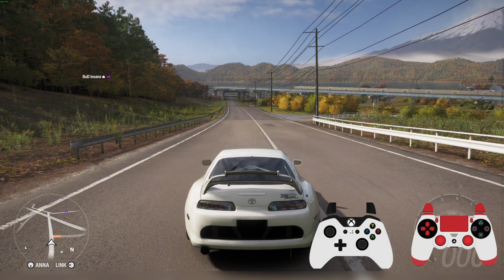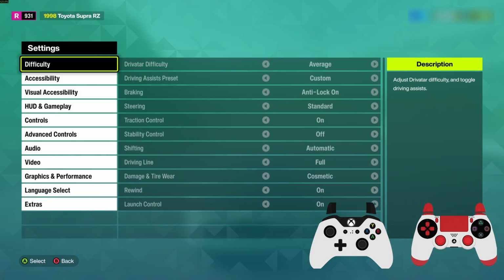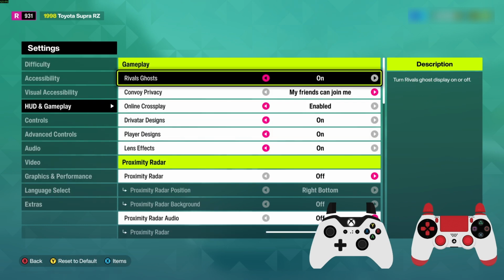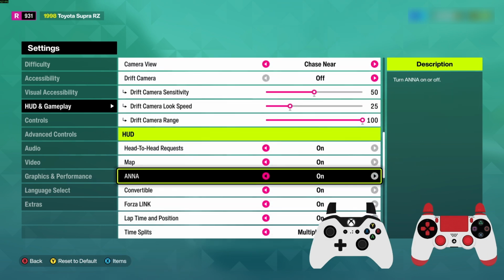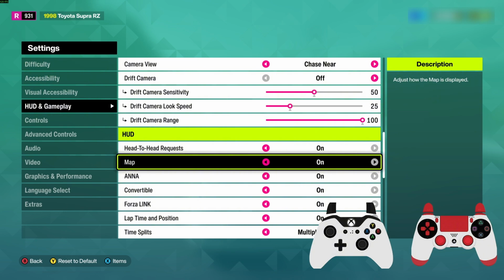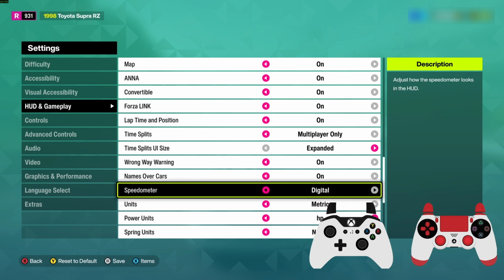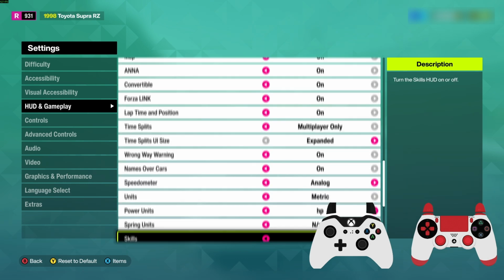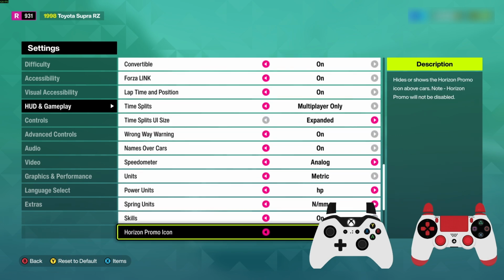How to Customize the HUD in Forza Horizon 6 | Easy Settings Guide FH6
In today's video, I will show you how to customize the HUD in Forza Horizon 6. Adjusting your HUD can help improve visibility, reduce screen clutter, and create a driving experience that suits your preferences.